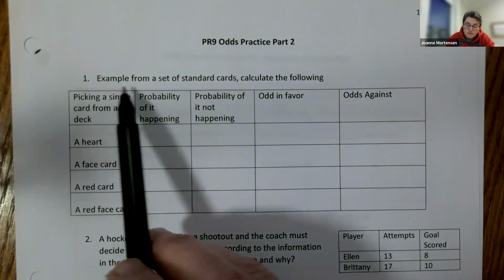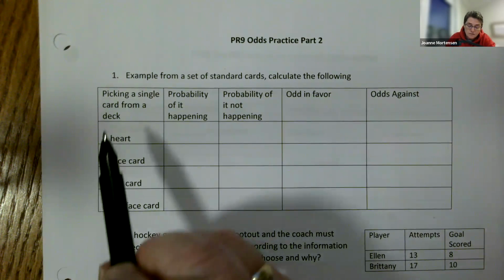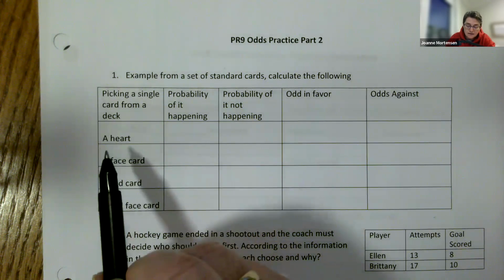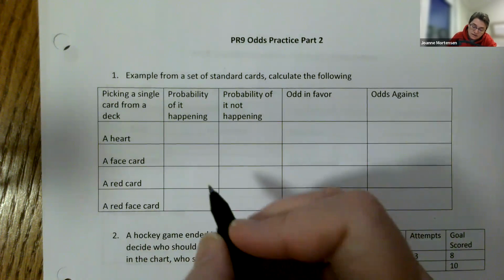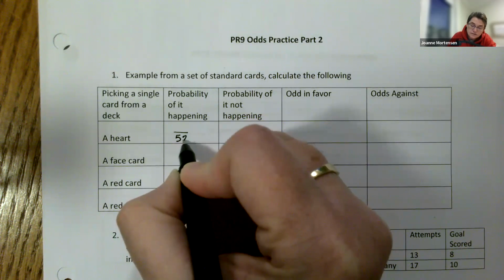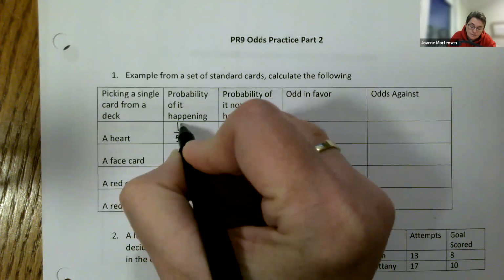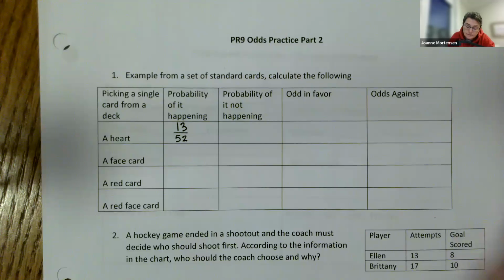PR9 Odds Practice Part 2